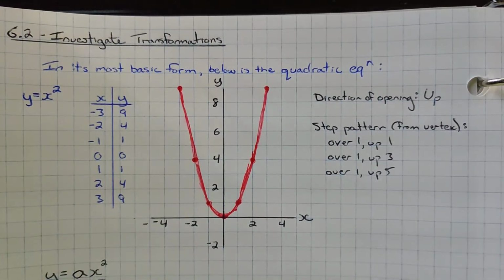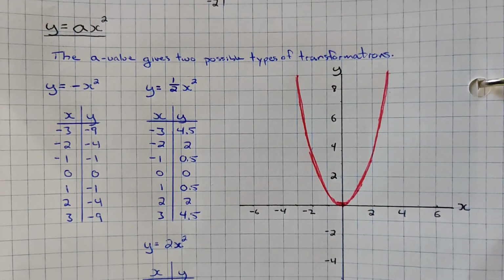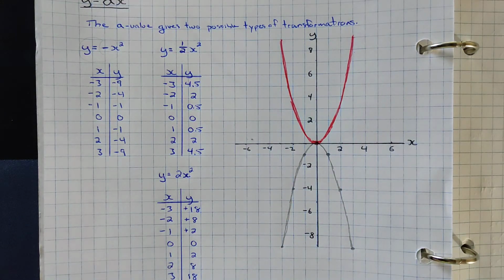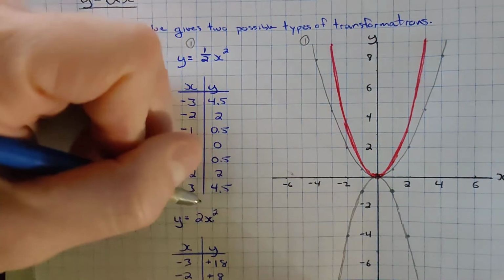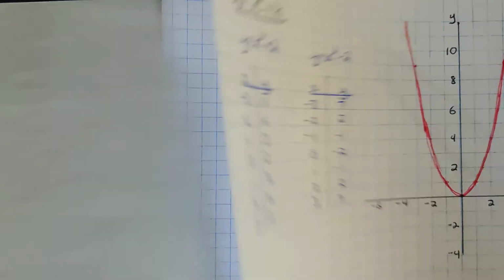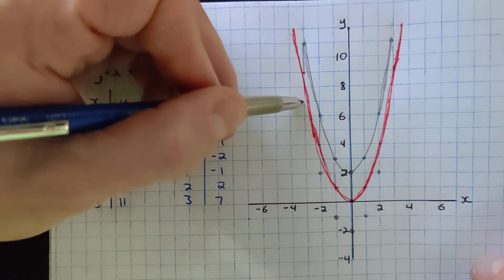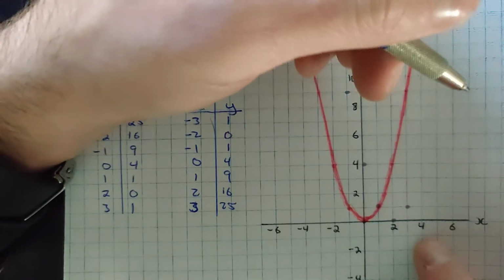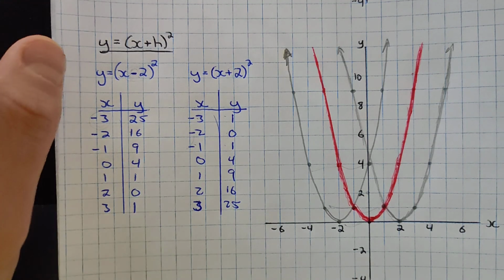MPM2D - 6.2 - Investigating Transformations